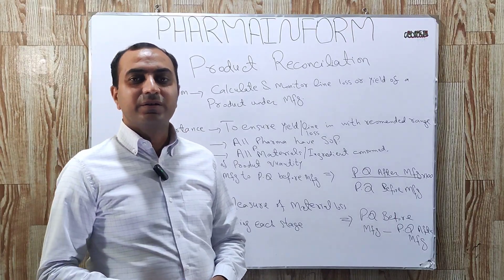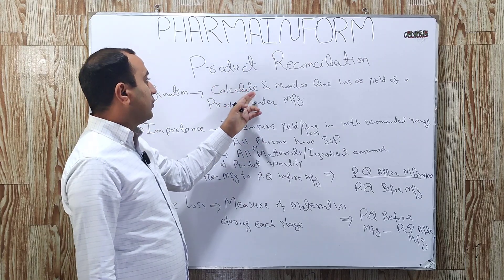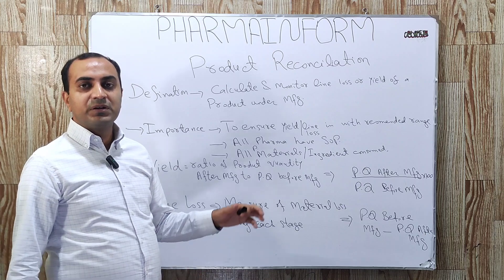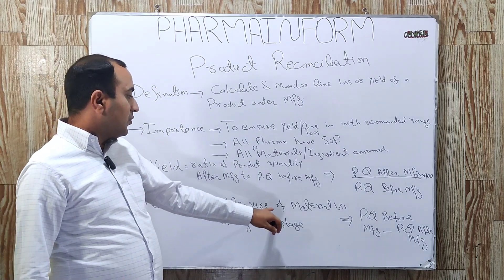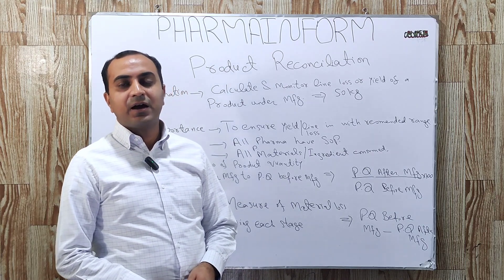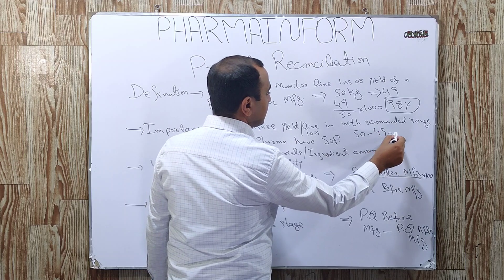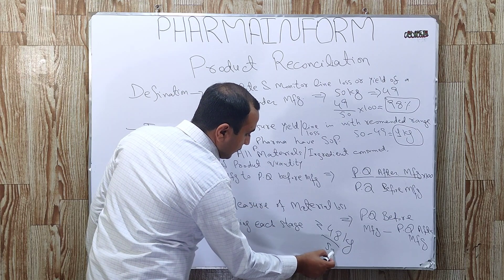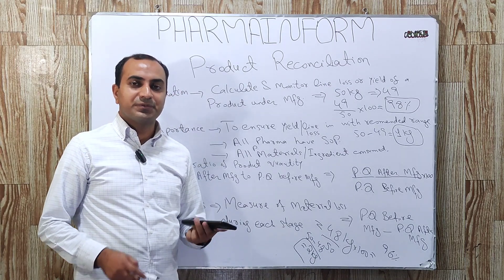Product Reconciliation | Yield & Line Loss Calculation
Product reconciliation plays an important role in pharmaceutical industries because this product reconciliation calculations are used to calculate line loss & yield Calculations.In this video you will also  learn how to calculate percentage yield of a product & how to calculate line loss in pharma.Product reconciliation help us to understand whether our line loss is according to product reconciliation SOP or there is any deviation.